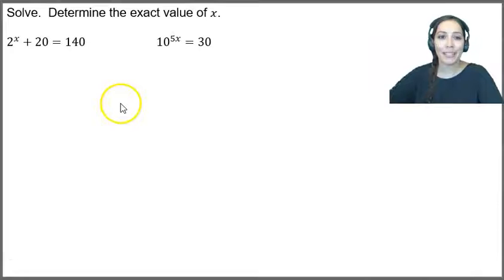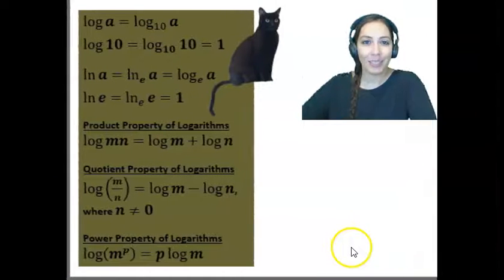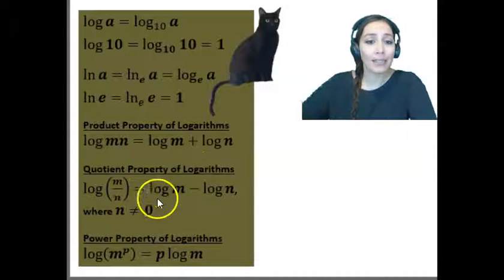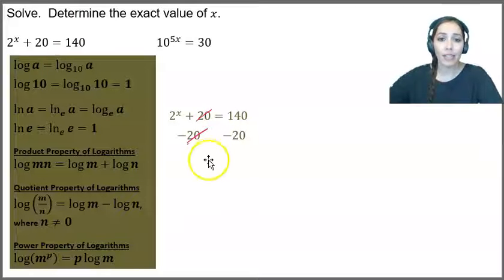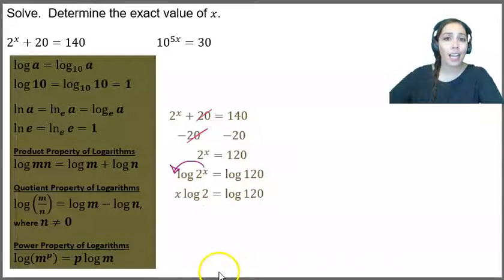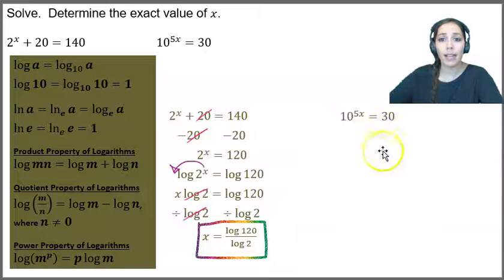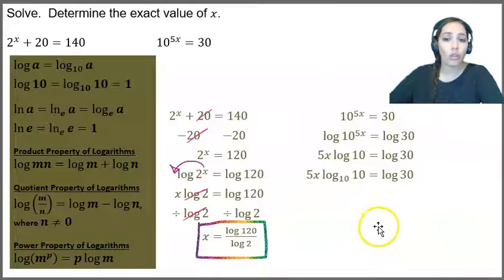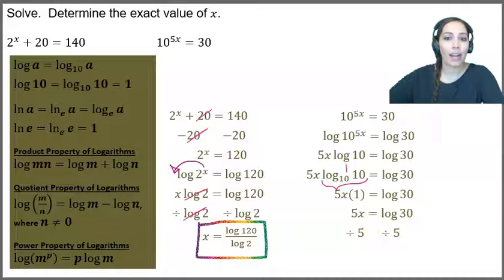Use Logarithms to Solve Exponential Equations 1